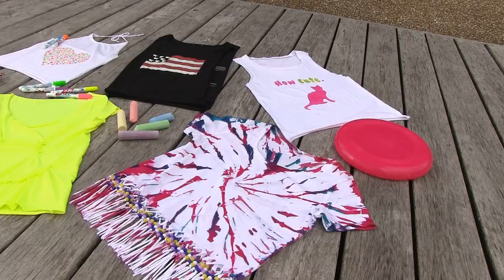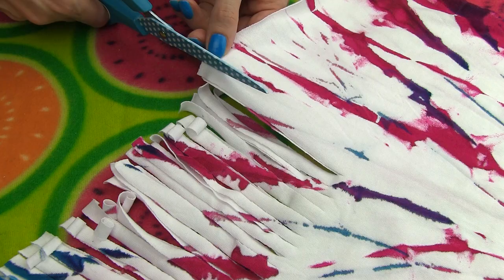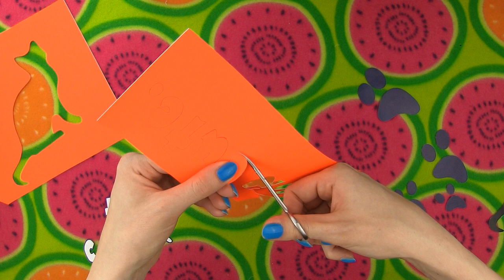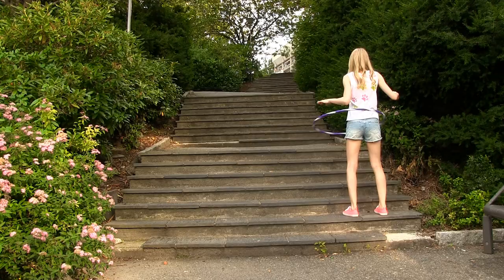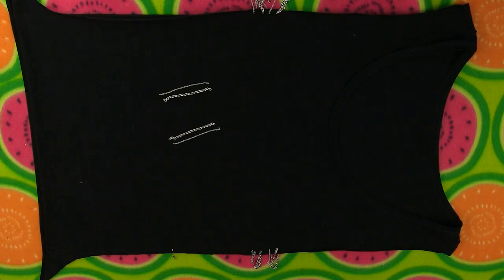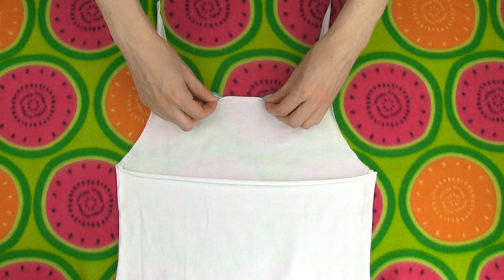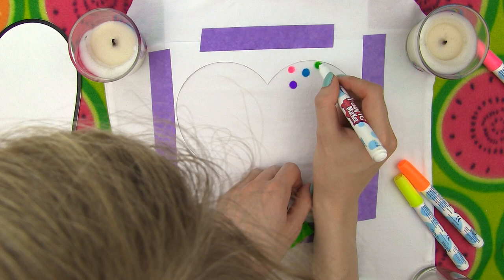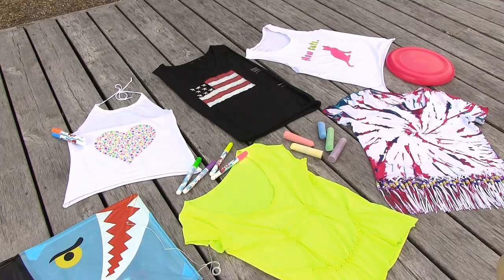DIY Clothes! 5 DIY T Shirt Projects - Cool!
DIY clothes tutorial with 5 easy DIY T shirts! In this DIY clothes tutorial I show 5 DIY Projects on how to transform plain t shirt into beautiful DIY shirt or DIY top.  Many liked my DIY Shorts projects tutorial so I decided to film another fashion DIY. Easily recycle, revamp or renovate your old shirts with any of these DIY techniques. I show 5 tshirt cutting ideas with 5 different T Shirt designs. These easy DIY clothes styles are perfect for summer or for school, for teenagers or adults, basically for every DIY fashion enthusiast.

First I show how to make a spiral dyed fringe shirt. For this DIY project you need fabric spray paint to make a cool spiral design on the front and back of the shirt. On the bottom of the shirt I decided to make a fringe detail, but not in the usual way. In this DIY clothes tutorial you’ll learn how to make a cool cross fringe using beads. I am in love with this DIY shirt, I think it looks so fresh and summery.
All you animal lovers will love a DIY muscle T shirt with a cute cat theme. To make this design I used a pink and green fabric paint. Print out any shape you want on your shirt, make a stencil, place it on the shirt and color inside. I created the “how cute” caption and a little kitten on the front and kitty paws on the back. To finish off this adorable shirt I cut the sleeves making larger holes and I also cut the bottom edge.  This t shirt is just too cute. DIY for all animal friends.
For all you edgy rock girls I show you how to make a cool American flag shirt. I cut the shirt all along the sides and I made two knots on the bottom of each side. I also decided to sew some chains on the sides for a beautiful detail but also to hold the front and the back together. For the flag I used a white and red fabric paint plus some star studs. I like wearing this DIY American flag shirt with black bandeau under. I think this T shirt project is perfect for a rock concert or any day you want to wake up the rock chick within you;). This kind of style was always in fashion, everyone loves American theme paired with chains.
Next t shirt idea I made is a DIY halter top! Halter tops are so easy to make and they are a great staple piece all year around. In the summer on their own, and in the winter you can wear them under cardigans or hoodies. Since my top was plain white I decided to glam it up with colorful fabric markers. I made a gorgeous mosaic heart design making dots of different sizes within a heart stencil. I am absolutely hooked by this technique, I think I’ll use it for more diy clothes projects in the future.
Lastly, I made a unique knotted smiley DIY shirt. The knotting technique gives a beautiful ruffled texture to your shirt and it also makes it more fitted. You can write letters, numbers or any other signs you like. I went for the smiley face which also goes great with the bright yellow color of the shirt.
I adore recycling my clothes and giving them another life. I love that I can decide on the colors, designs, shapes and details.

Songs used in the DIY Clothes - DIY T Shirt tutorial:
1) Funny and Happy Children
2) Happy Motivational and Creative
3) Successful Business
4) Smart Technologies
All 4 from Antarctic - music. or visit him on twitter